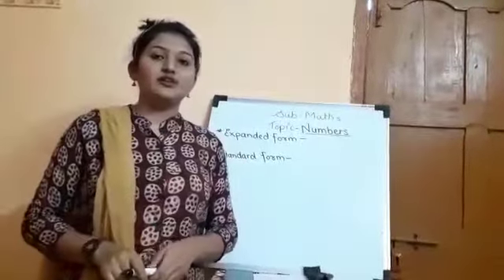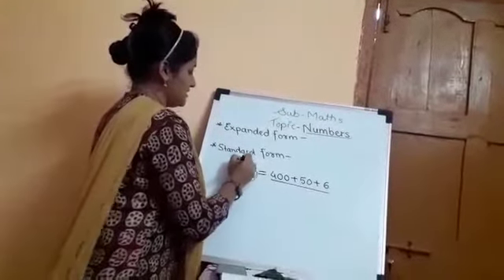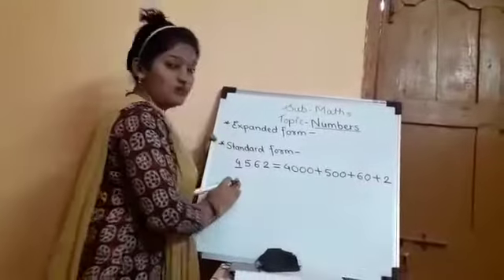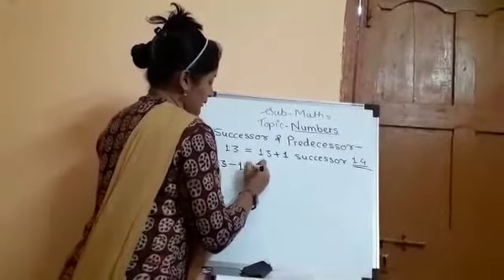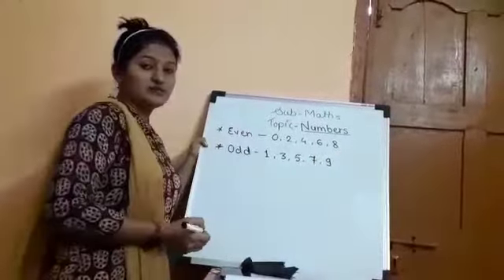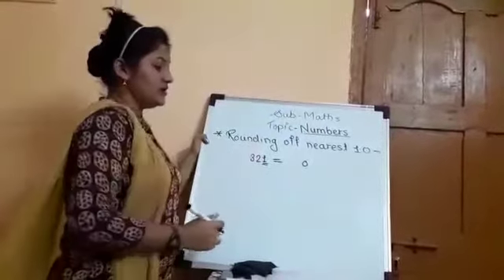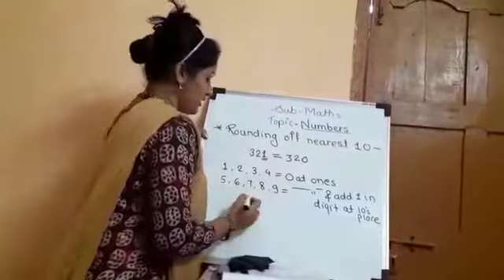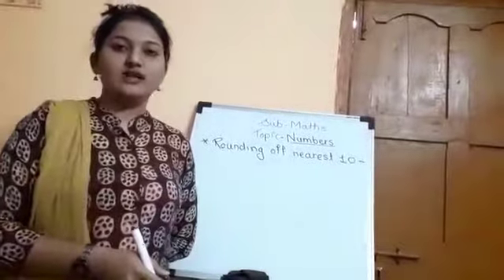Grade 3 Math - Numbers Part II